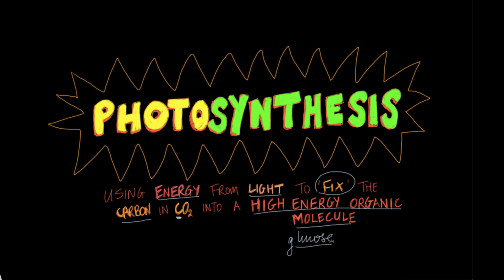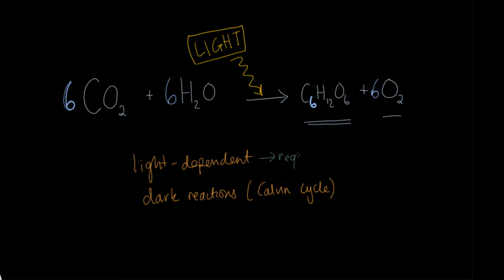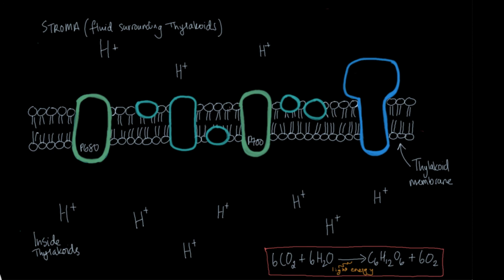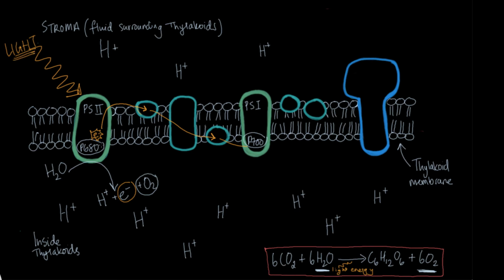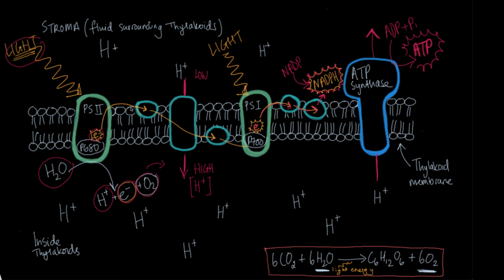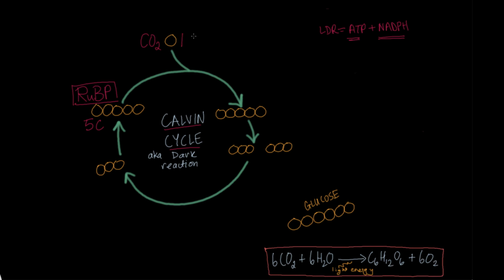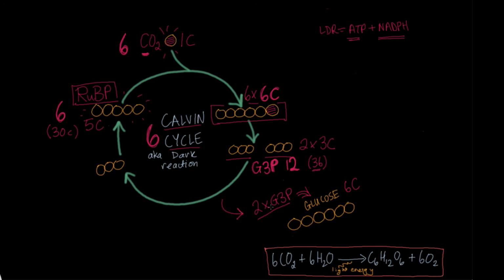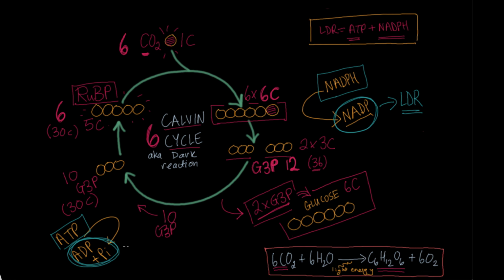Photosynthesis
This video outlines in detail the two main steps of Photosynthesis: the light-dependent reactions and the Calvin cycle